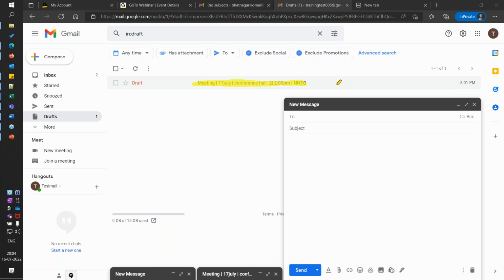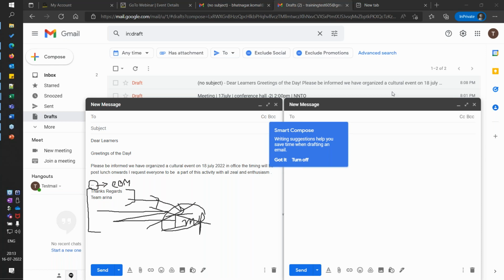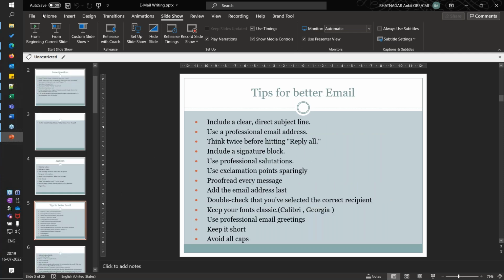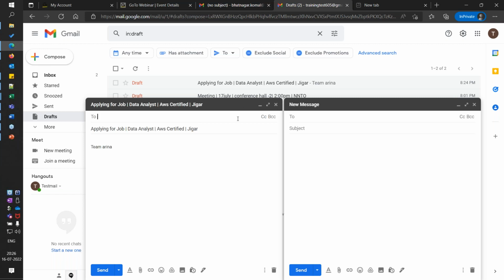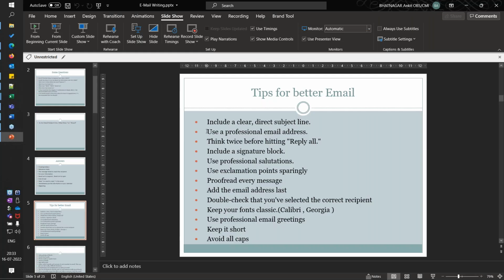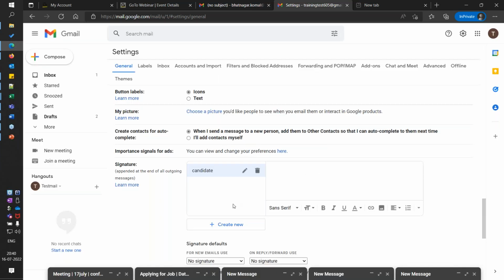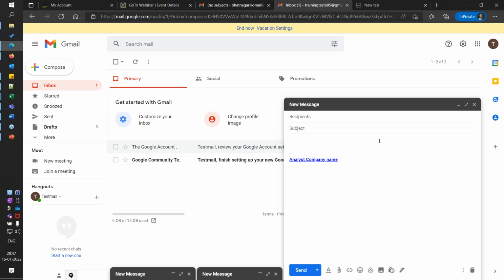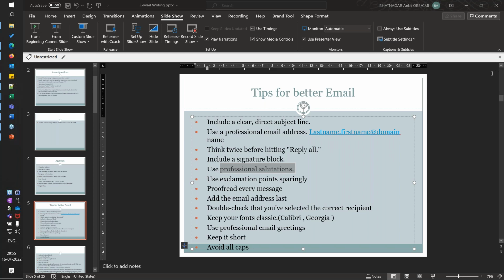Email Writing 1